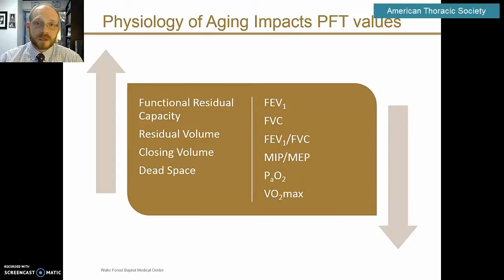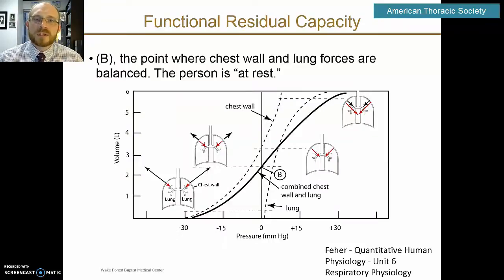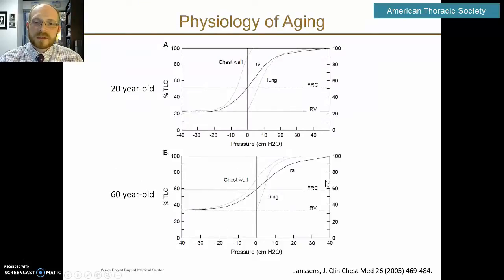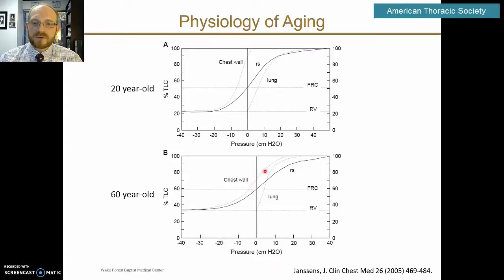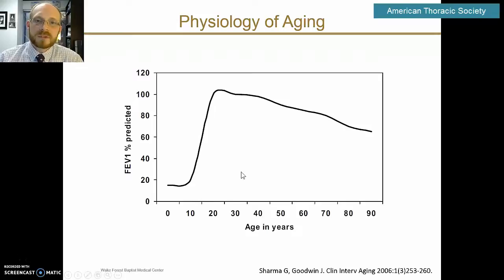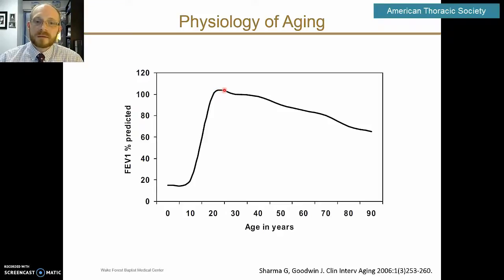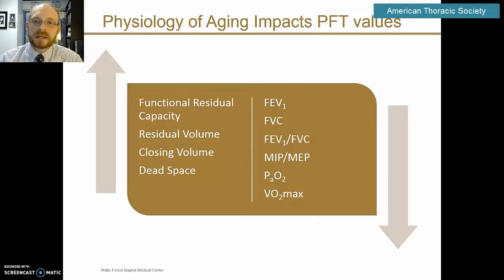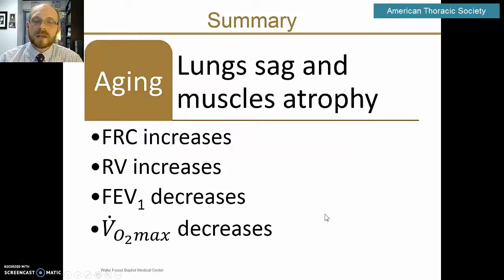Atemphysiologie im Alter